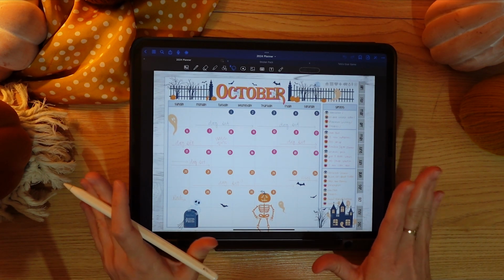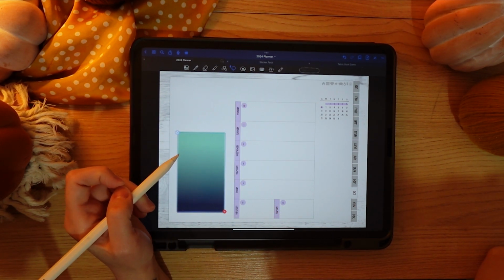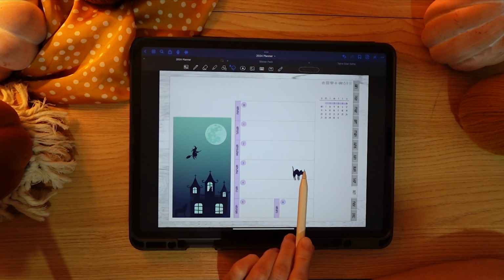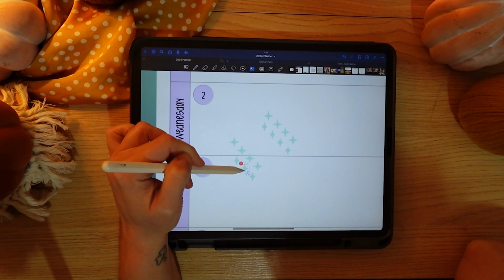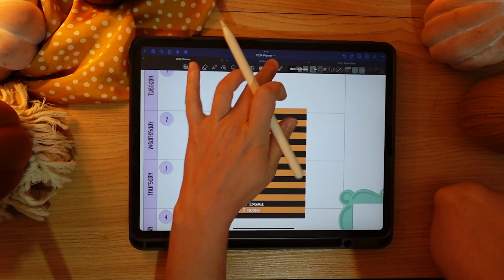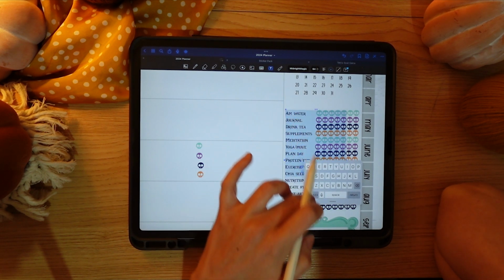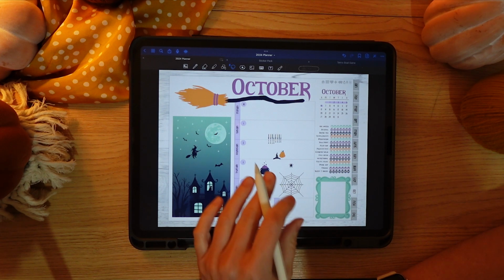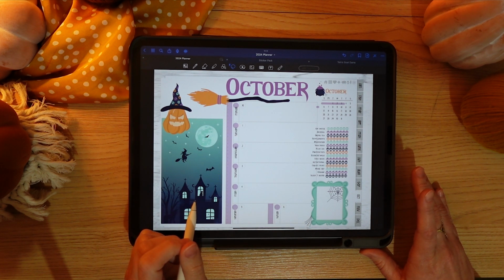🎃 October Weekly Layout | Digital Planner Set Up | Plan With Me - Goodnotes 5 🎃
You guys, I have had the best time using all of these stickers this month! It's been such a blast!

I really hope you all are enjoying getting creative with them too!

For this month, I'm sharing my Midnight Magic font with all of you as a freebie for your Halloween planning.

It's still new so there's only a little content on there, but it will continue to grow each month! 💖

And here's the link to my video on all of my Go-To Elements when planning:

✨ October Stickers on Etsy ✨

AND HERE IS THE AMAZON LINK TO MY NEW PLANNER! (Can you tell I'm excited?! 😝)

HAPPY CREATING! 🥳